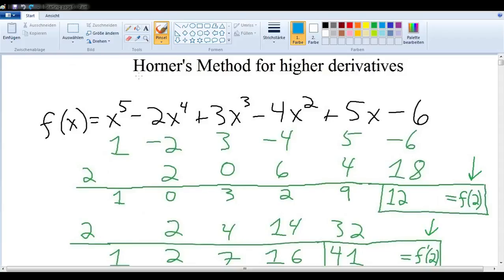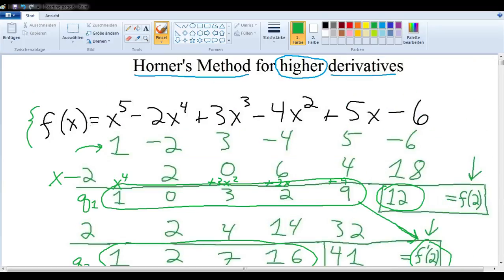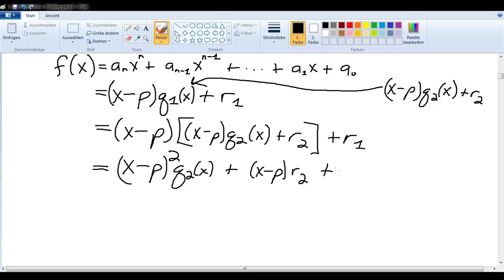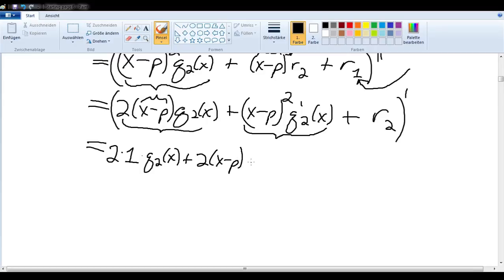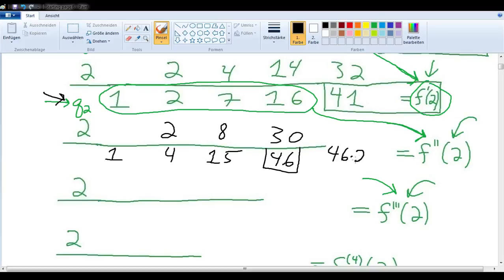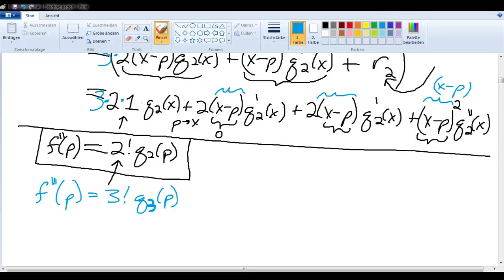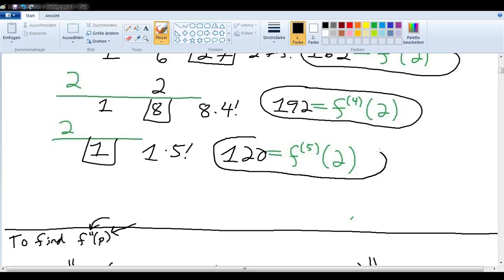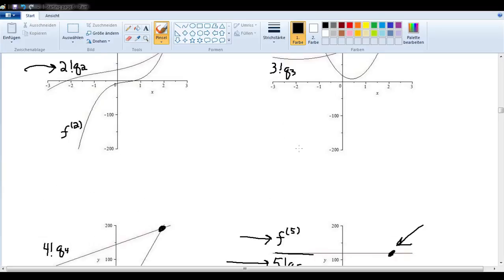Horner's Method 6: Why it works for higher derivatives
This video explains how and why Horner's Method can be used to compute the values of higher derivatives for a chosen x value. We prove a method for the second derivative and show how that methodology can be used to prove the general case.